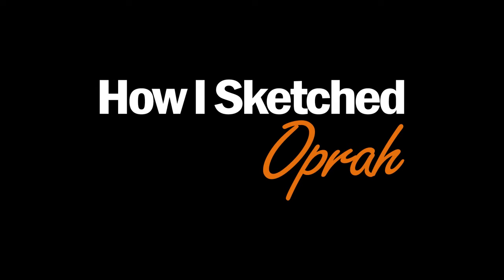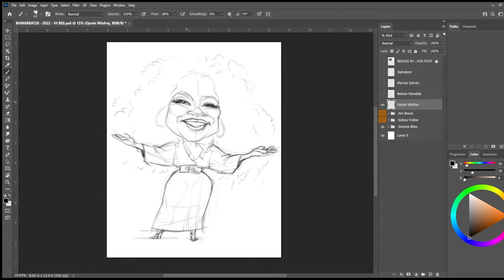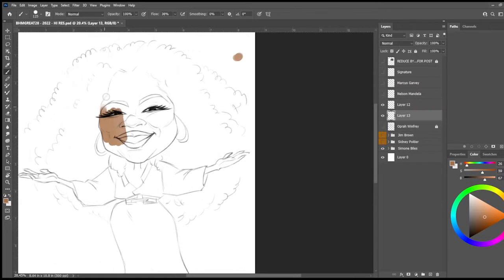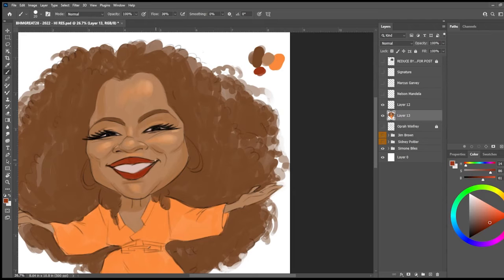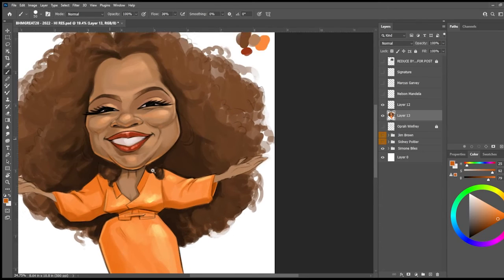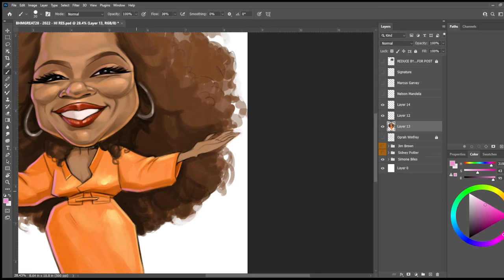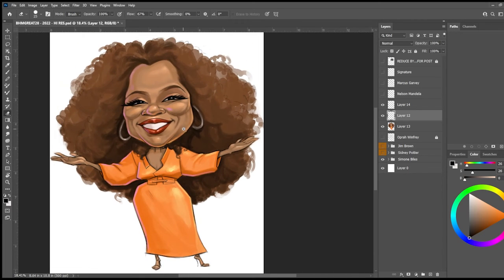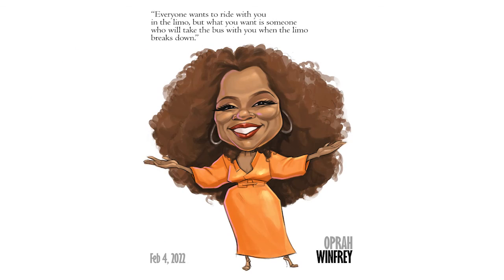How I Sketched Oprah | The Great 28 2022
"Oprah Winfrey"

For BlackHistoryMonth2022 I've decided to continue the Great 28 series I produced last February creating original illustrations honoring 28 influential people of color. Each day I'll create a full color caricature of black men and women who have made a positive societal impact here in the United States of America and beyond.

If you have suggestions on who to showcase, DM me and maybe I'll add your favorite to the lineup.